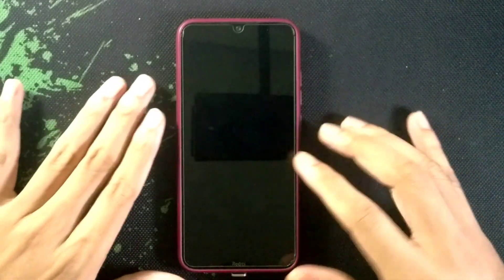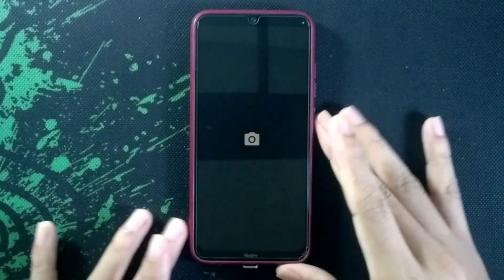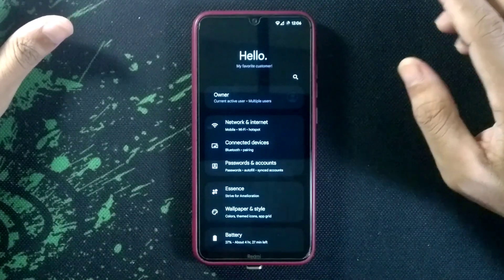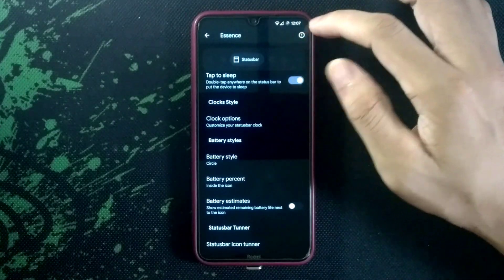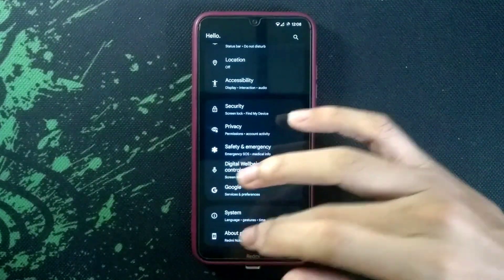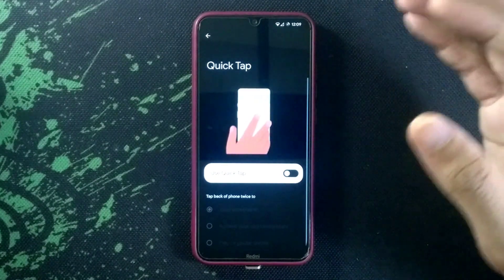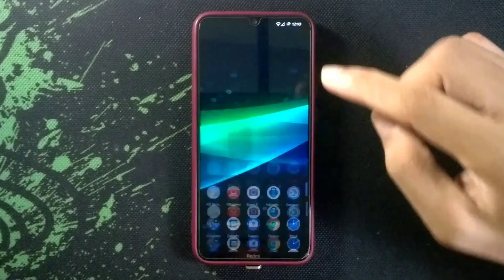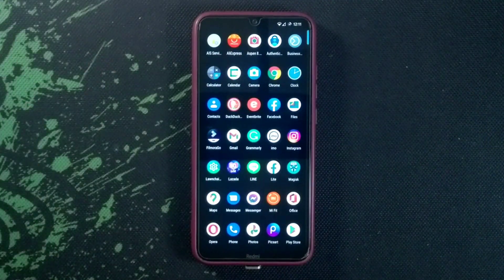Project Elixir ROM In depth Review on Redmi Note 8 | Android 12 | AOSP | MIUI 13